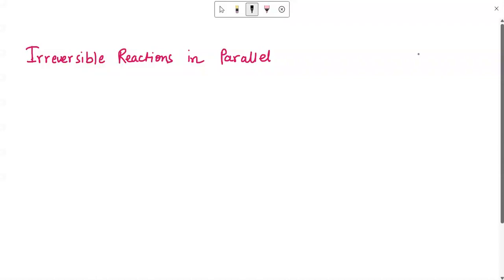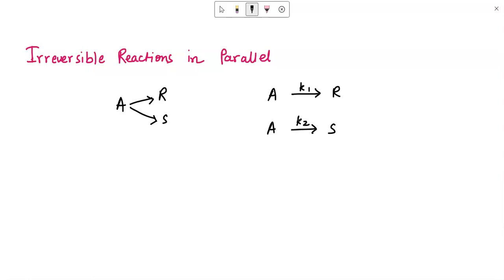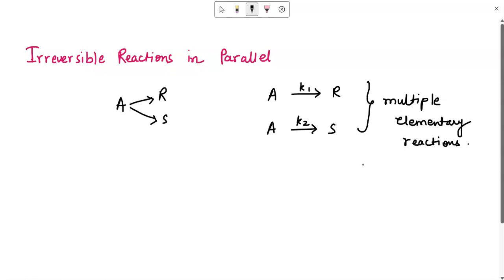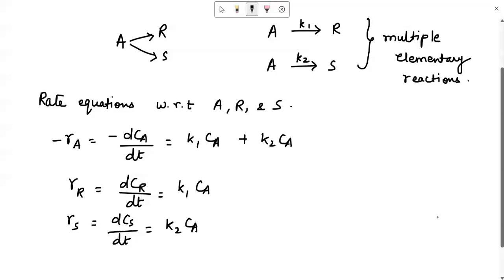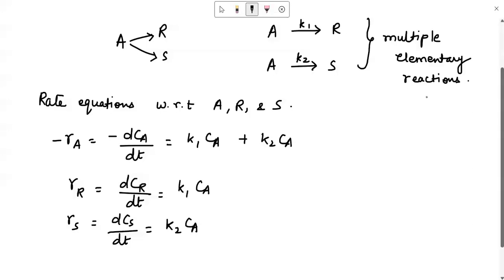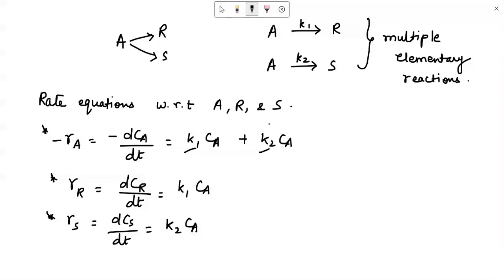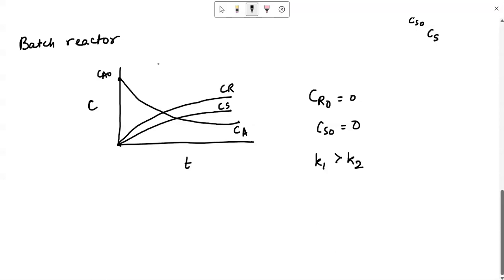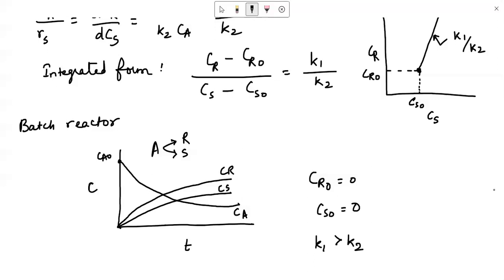LEC13: Irreversible Reactions in Parallel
Reference: Chemical Reaction Engineering, 3rd Ed, by Octave Levenspiel